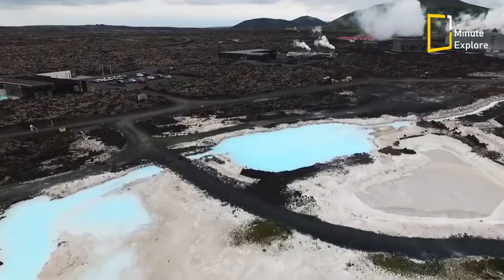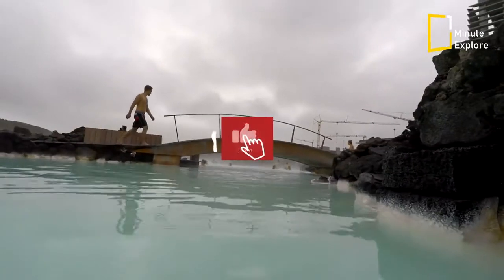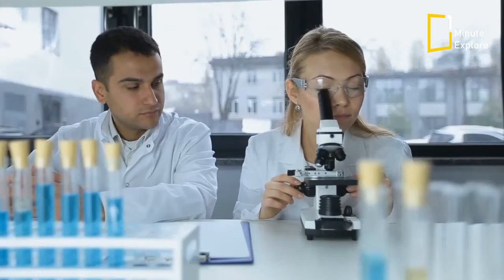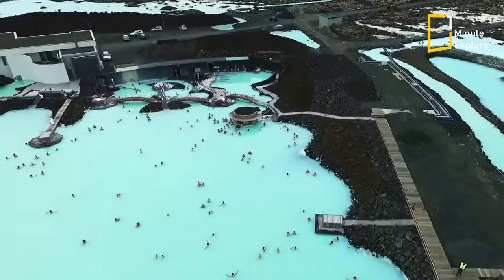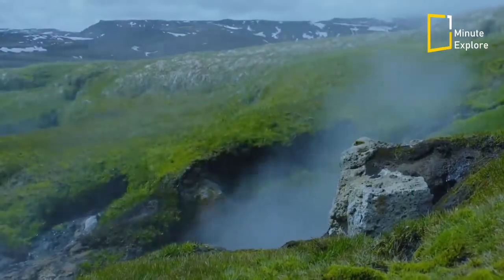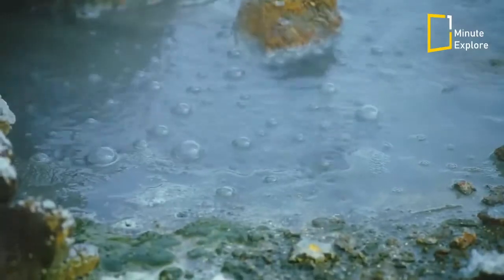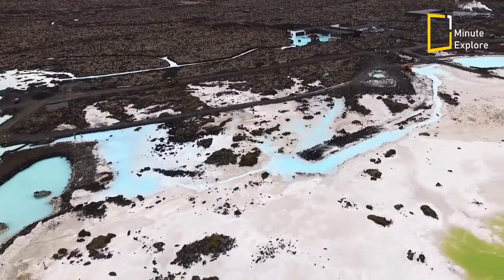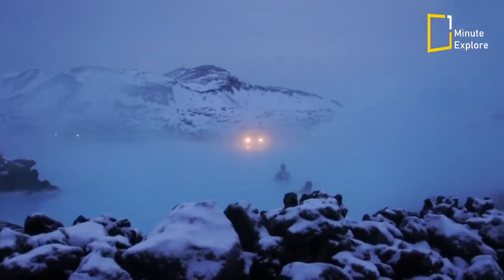Iceland - Blue Lagoon | Everything You Need to Know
► To support the team for making new videos

-Adventures For Two on youtube
-Drone Zone on youtube

All Credits are appropriately mentioned on Description based on Creative Common License; however, If you have any problem with the photo, video or music, please contact us on our email before striking: .I will Appreciate your concerned with regards.